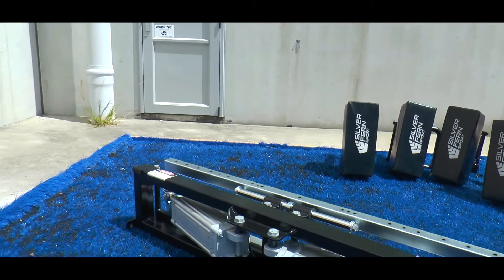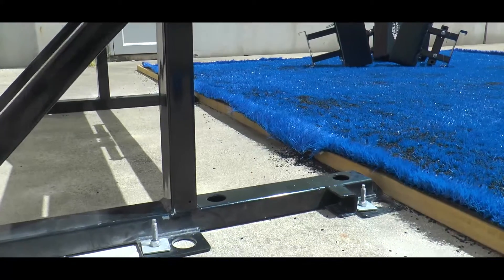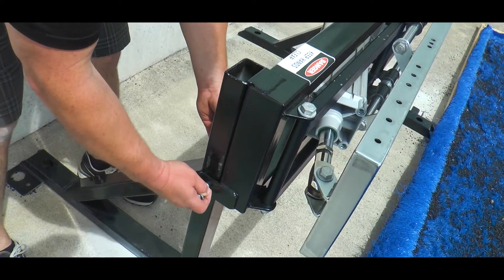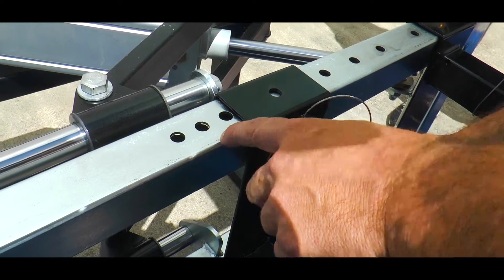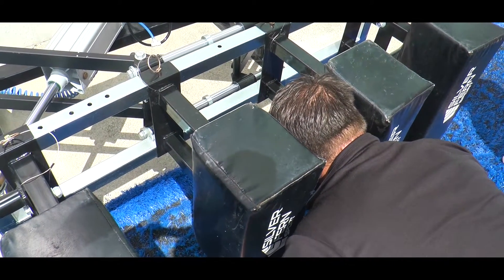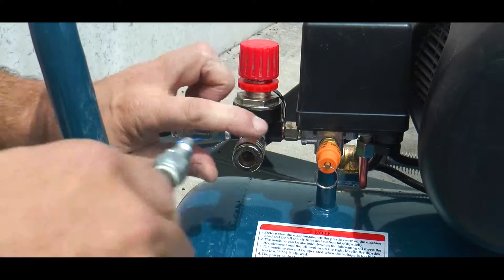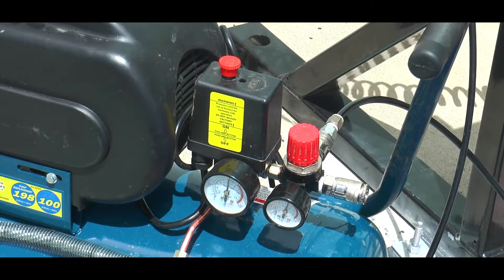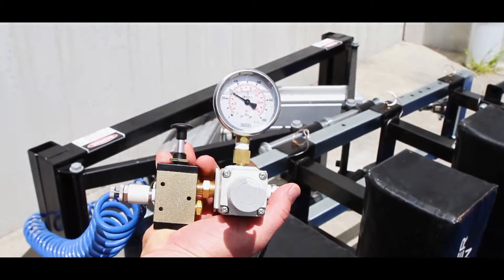Live Scrum Machine - Set Up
Live Scrum by Silver Fern - Set up instructions